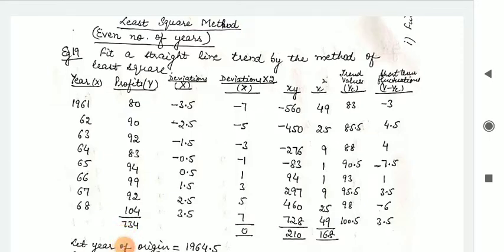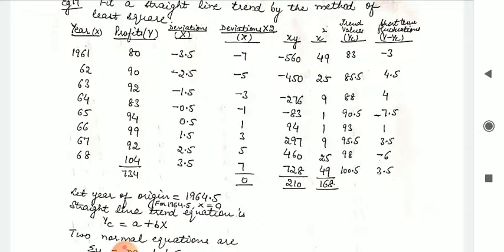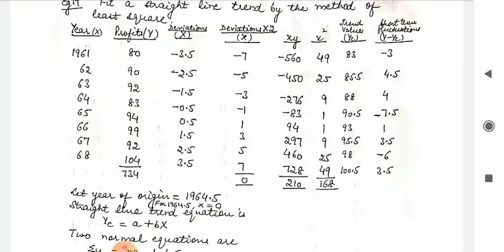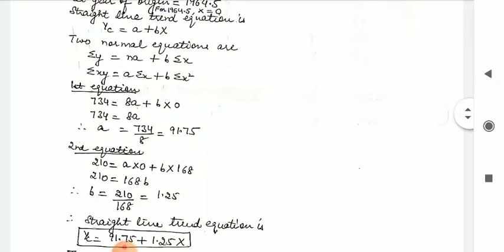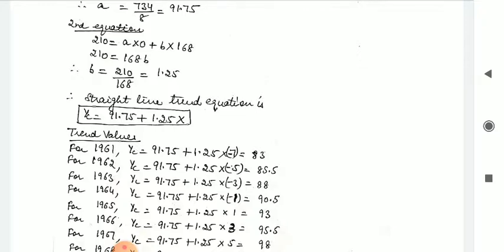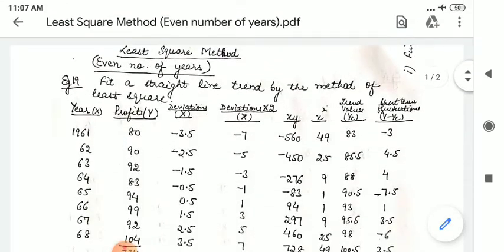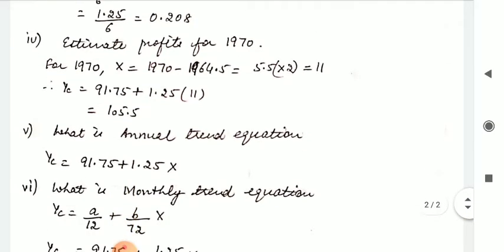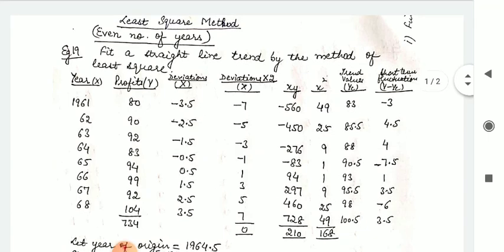Least Square Method (Even number of years)